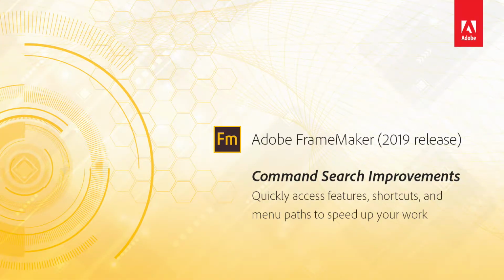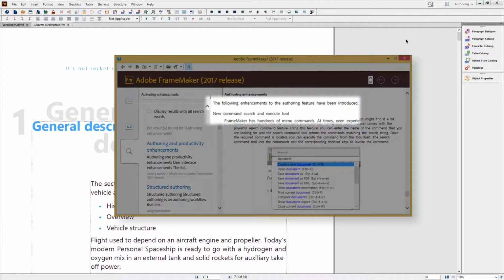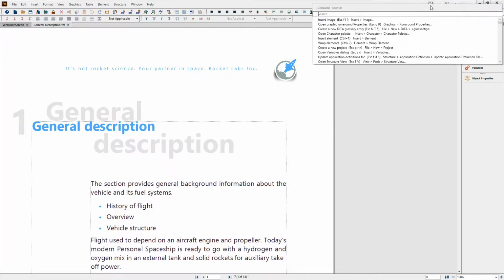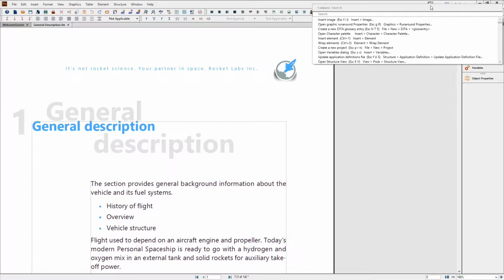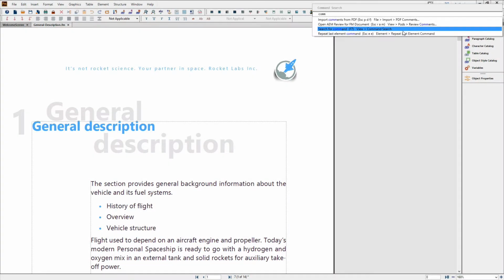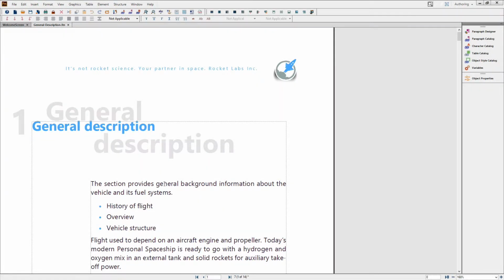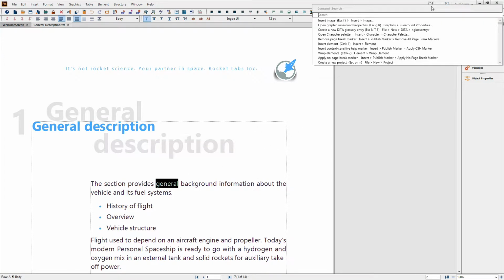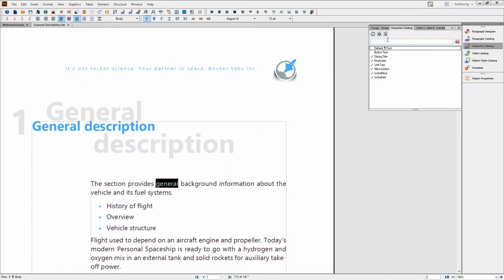Command search improvements – Adobe FrameMaker (2019 release)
The 2019 release of Adobe FrameMaker helps you find menu commands faster by using the new menu search feature. Rather than looking for a command among the menu options, you can just type the name and hit enter.